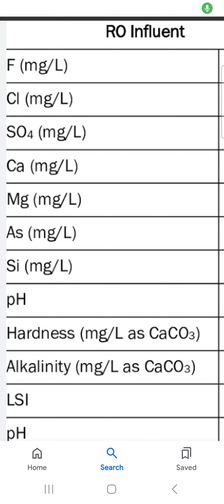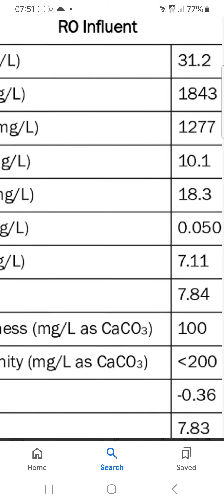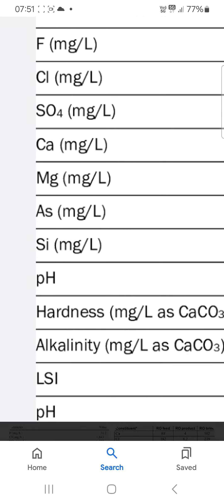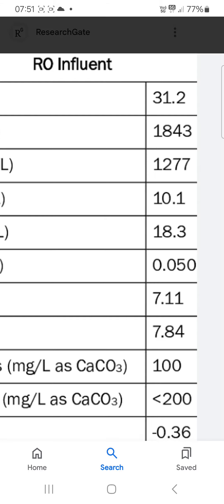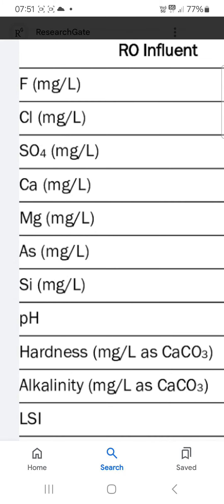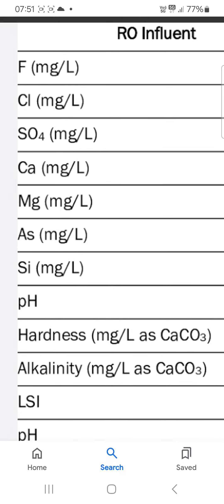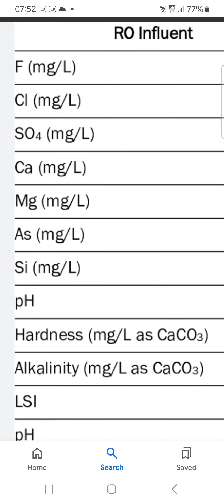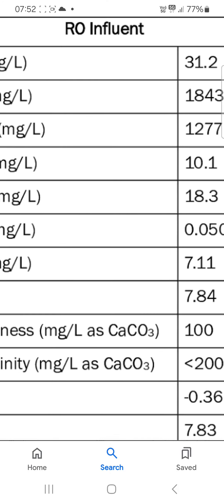11 August 2024(3)